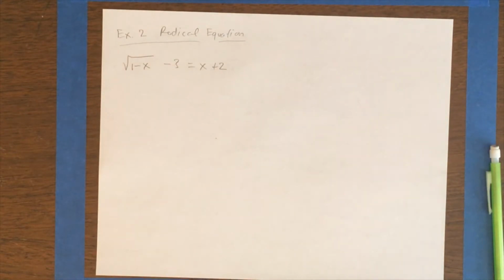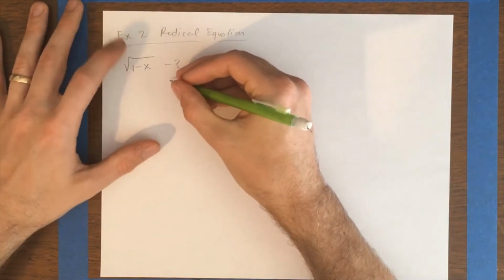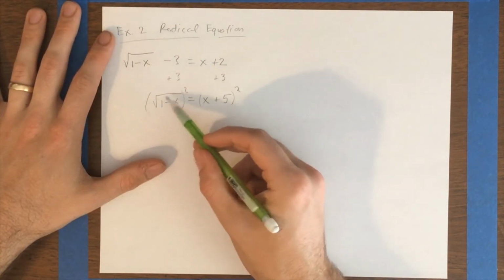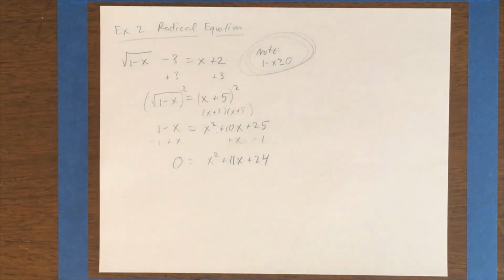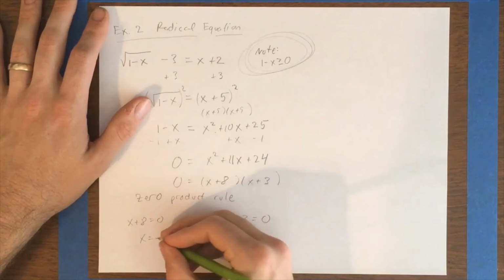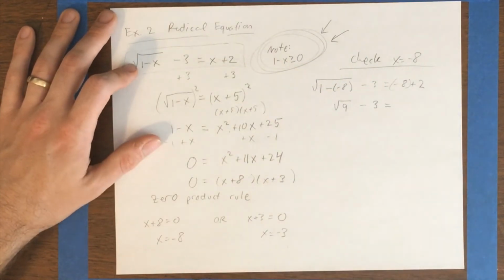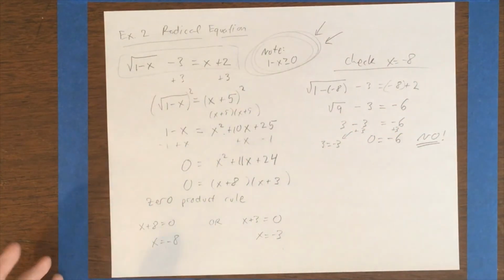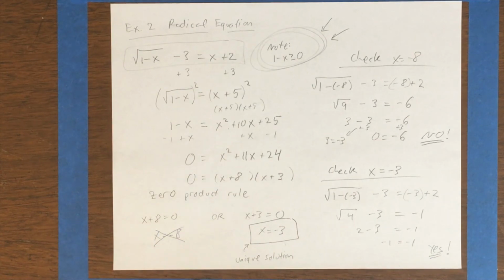1210 2 6 vid 1 Radical Equation